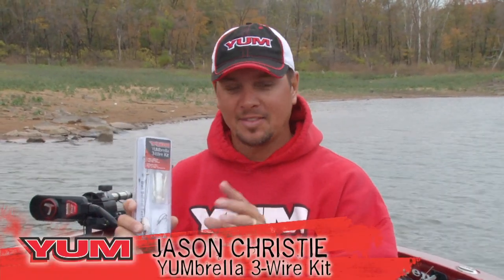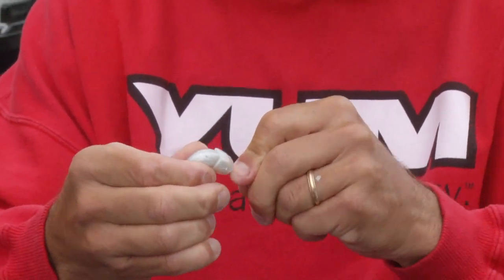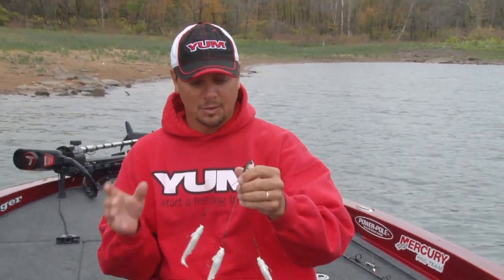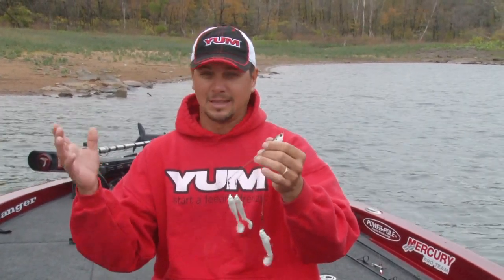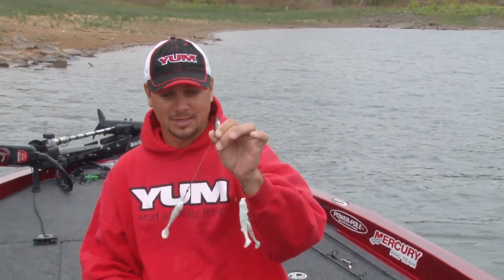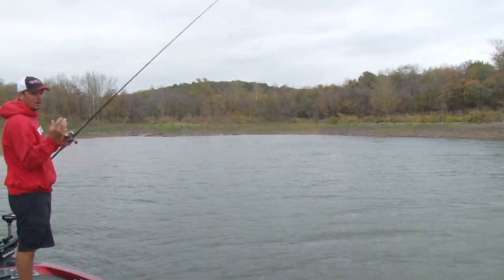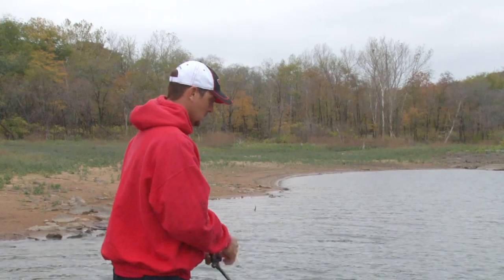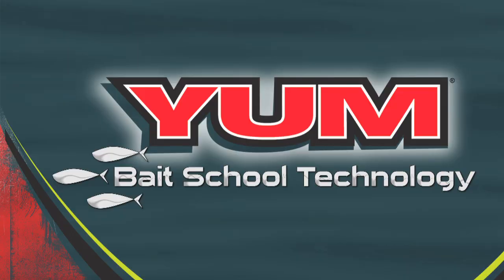How to rig and fish the YUMbrella 3 Wire Kit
Bassmaster pro Jason Christie shows how to rig, cast and fish the YUMbrella 3 Wire Kit. Three wire kits are for states that don't allow a full five-wire kit, and is also better in certain fishing situations.

The YUMbrella 3 Wire Kit incldes the main YUMbrella Rig, three Mud Minnow swimbaits and three round-ball jigheads. The kit has everything you need to fish a multi-sire rig and is allowed in even those states with three hook restrictions.